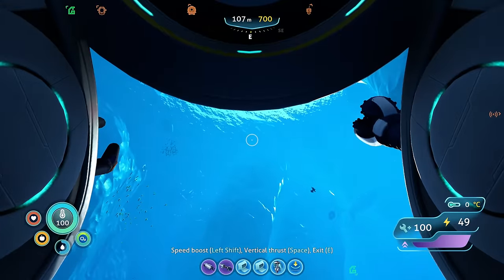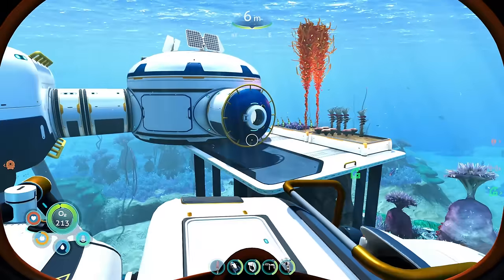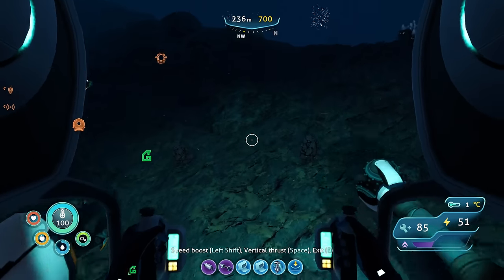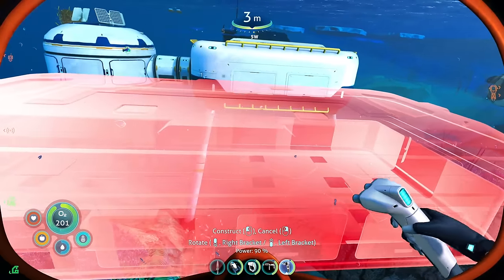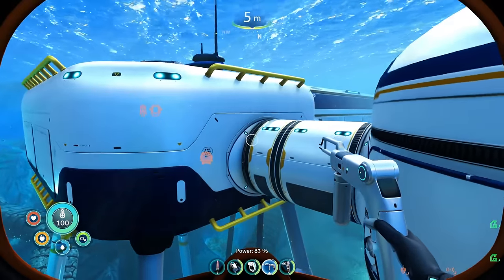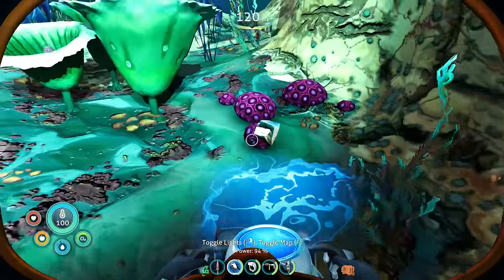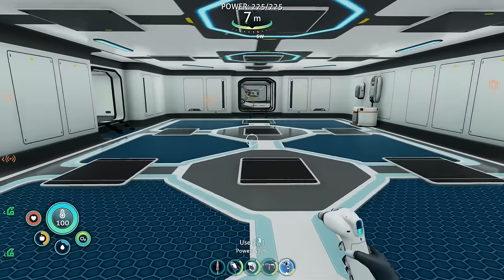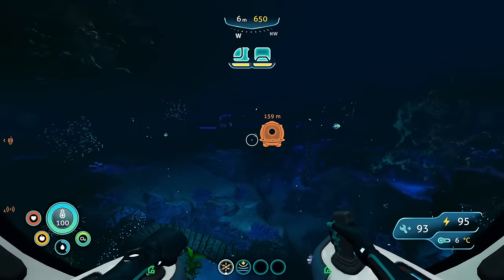Resource Gathering and Starting The BASE BUILD ! Subnautica Below Zero Ep.13 | Z1 Gaming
Lets Get Social ?!!